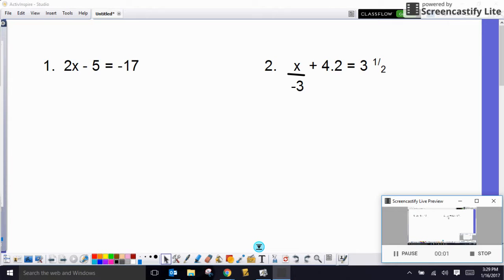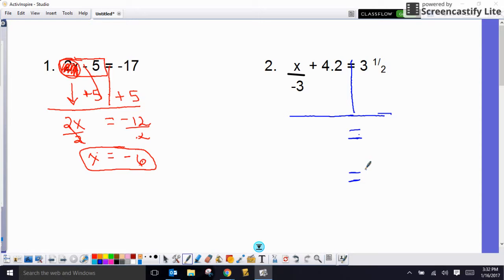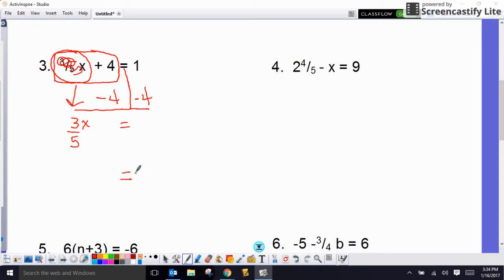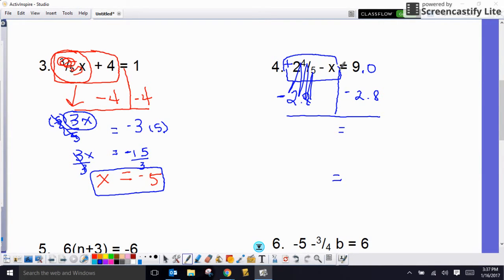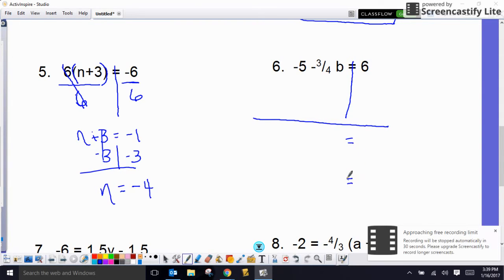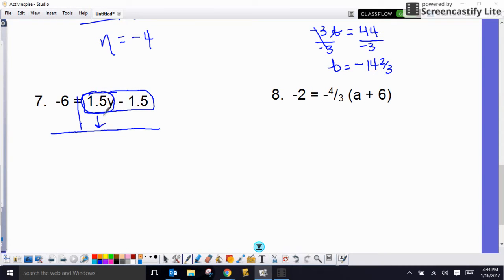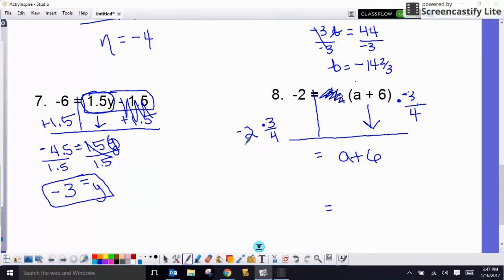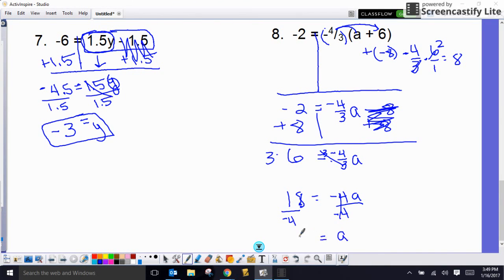A 3.1 INB Solving 2 Step Equations